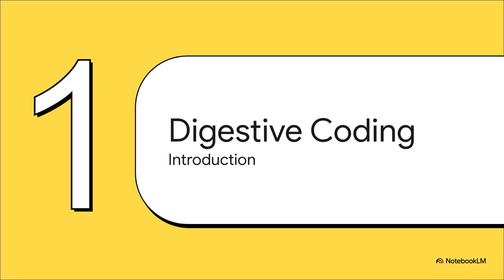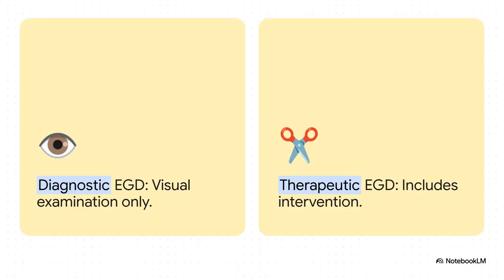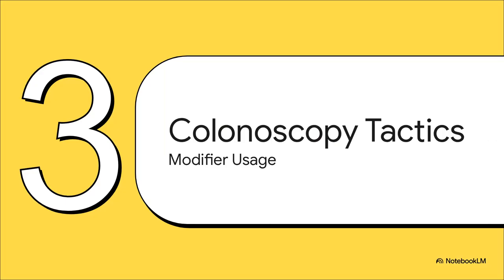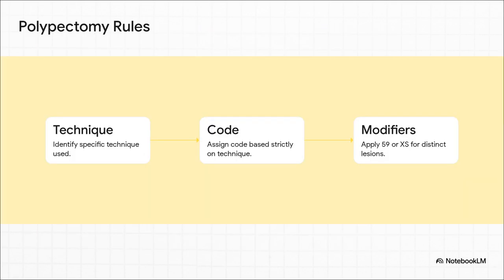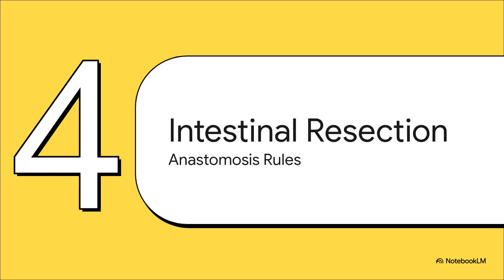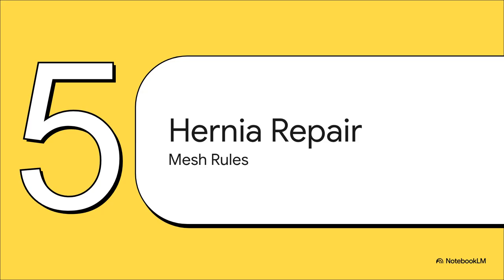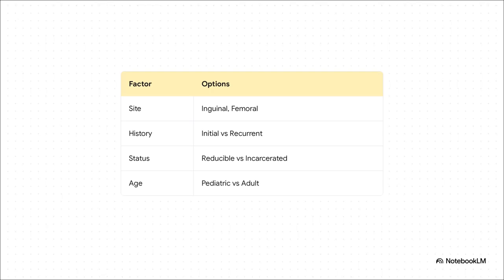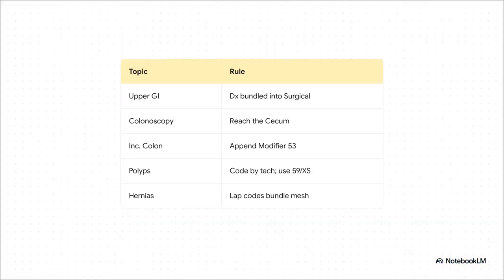CPC Exam Prep Series PART 33 (Digestive System CPT Coding: Upper GI Endoscopy, Colonoscopy, Hernia